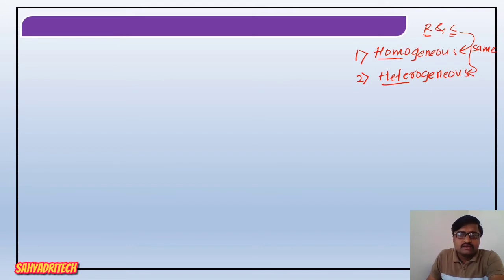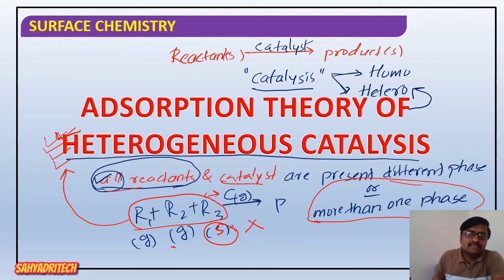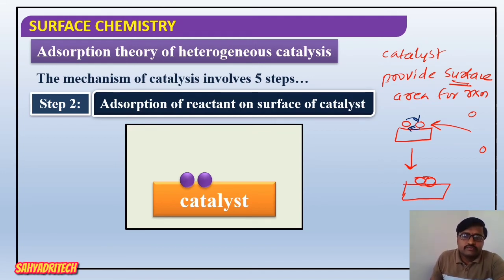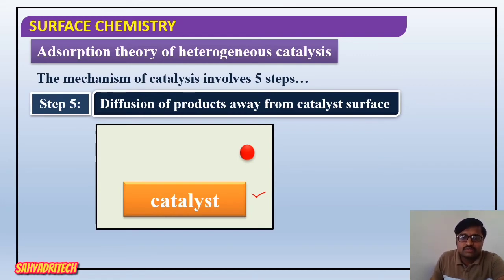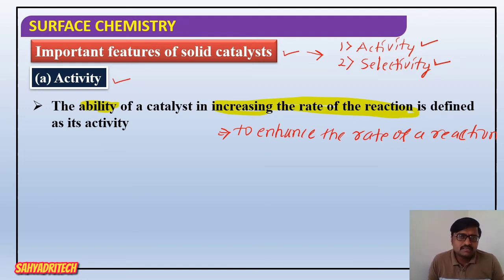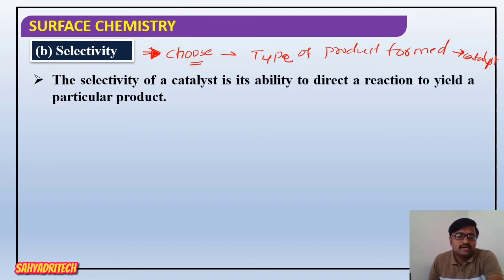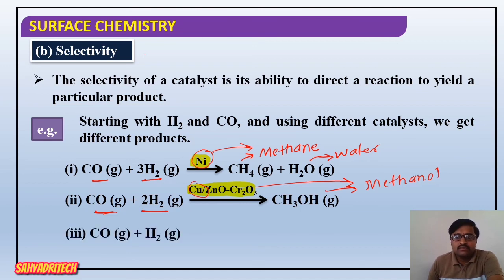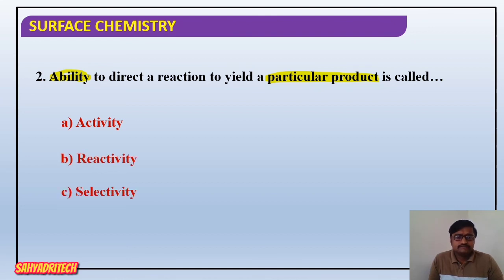Prof.B.Jain|PU2|Surface chemistry|Adsorption theory of catalysis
Mechanism of Heterogeneous catalysis